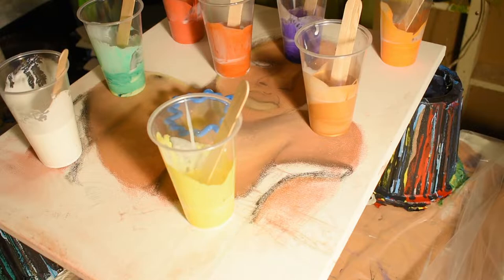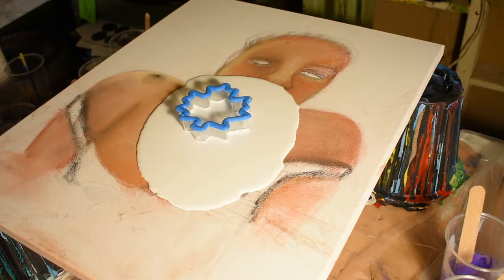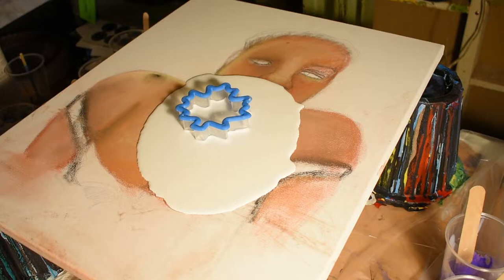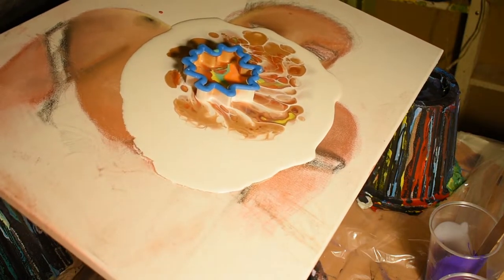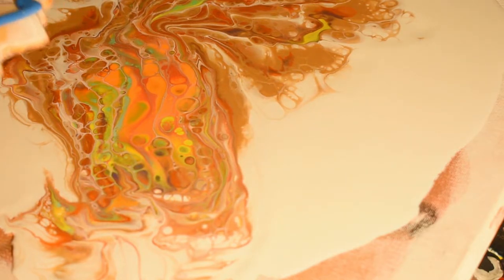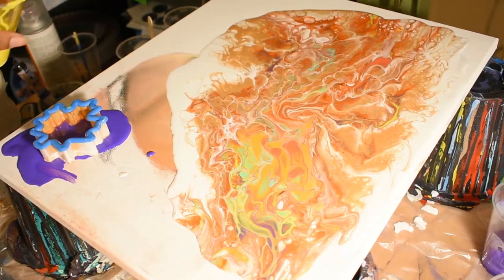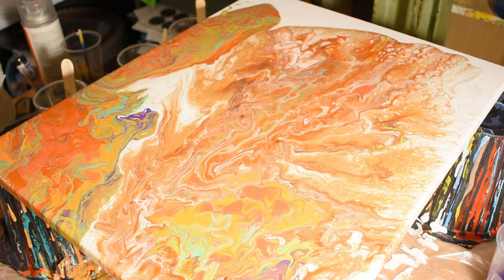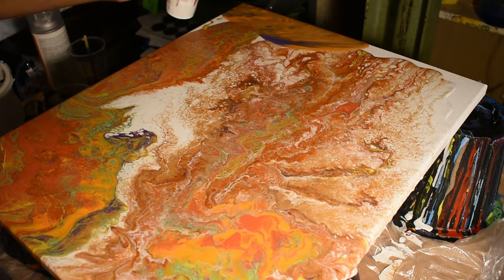Infinitis Art Ep. 27: 8 Color Autumn Acrylic Cookie Cutter and Tree Ring Pour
If you have a color combination for Artsy Saturdays, let me know
Did you know that I'm a part of the Darn Good Yarn $10 club? I get these nifty little boxes of joy each month that include yarn, notions, and a pattern book! Use my link today and get 20% your first purchase